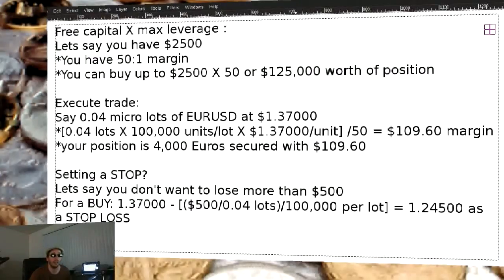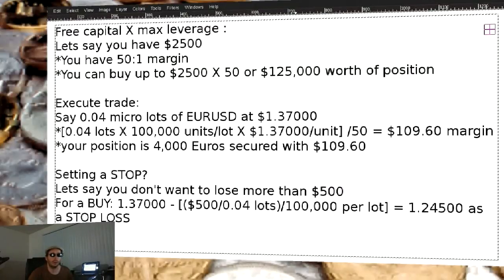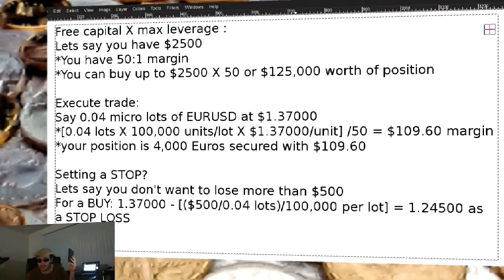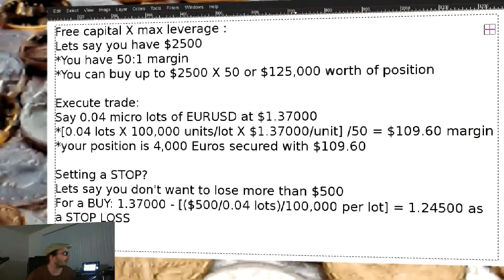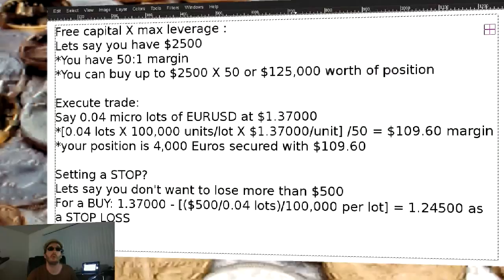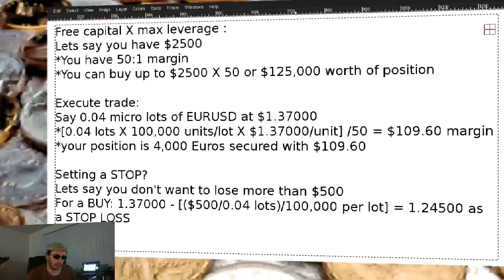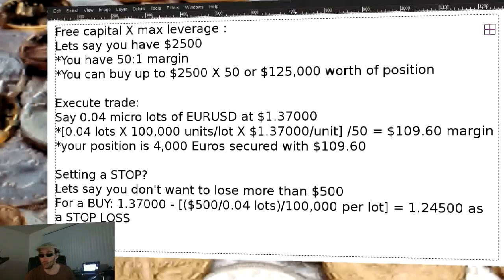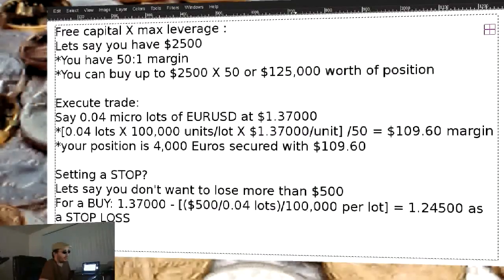FOREX 101 | How Leverage Works and Where should you set your stops?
Was asked some very basic questions about Forex by a viewer so covering them.

Q:How does Leverage work?
A: It is a line of credit you get for depositing money in a broker. Typical is 50:1, in that you can secure up to 50 times what you deposited. The mat is covered in the vid of the results of this.

Q:What are the mathematical equations used to calculate how much to risk, and where to put your stops?
A: Math is in the vid but depends on what you want to do.

Q:Should some currency pairs be avoided, and which currency pairs do you have the best success with?
A: Avoid any pair you do not understand its movements, and do not follow a system you do not understand.

Q:What website/broker to use for trades (most trusted and potentially profitable)?
A honestly this depends on how you want to trade, but I cover as best I can with out misleading in the vid, but I do prefer ones that have  Metatrader 4.

The problem with trading is it is not purely ado a and then B leads to C. You have a lot to keep track of a lot. But understanding the basics is important as you cant control your risk if you do not understand what it is...